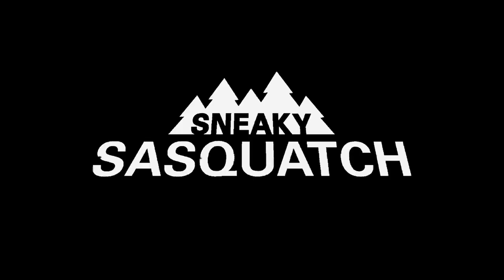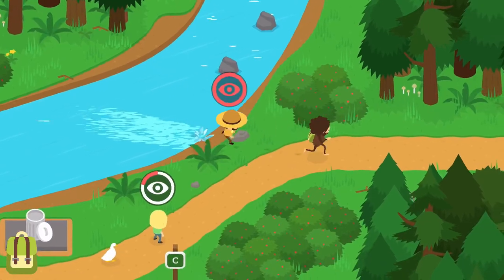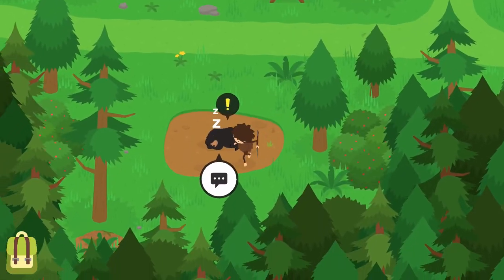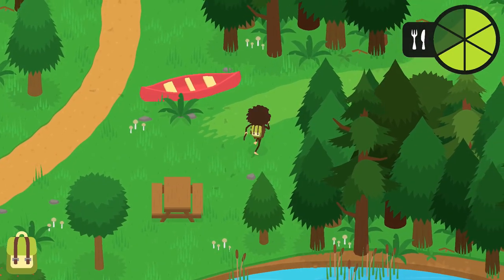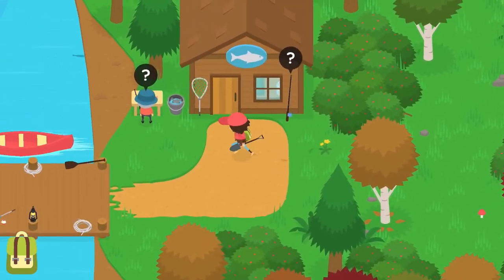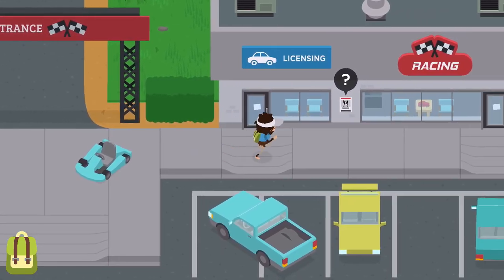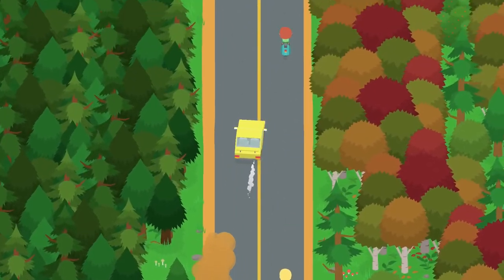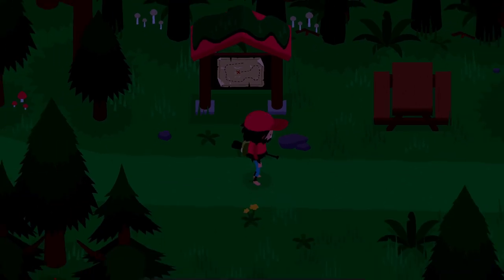I Beat Sneaky Sasquatch WITHOUT STEALING Anything!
In today’s video, I complete Sneaky Sasquatch without stealing anything! Enjoy! 😊

Sneaky Sasquatch:
This is a game where you play as a Sasquatch, sneak around, and steal people’s food from their campsites, coolers, trash cans, and much more! Unfortunately, it’s only available on IOS! So for everyone running Android, I’m sorry.